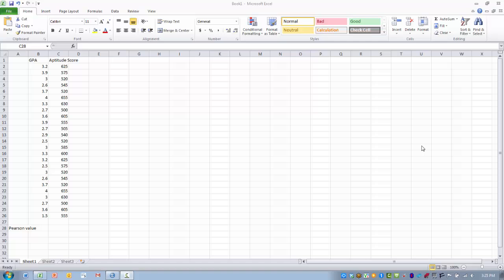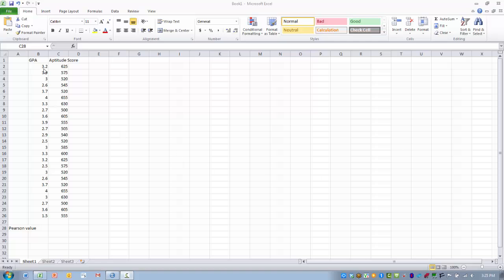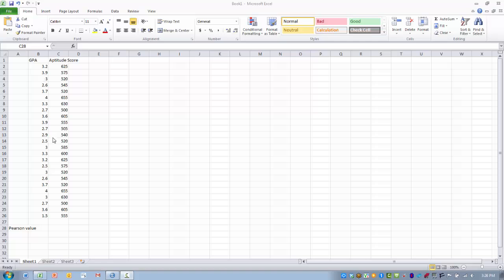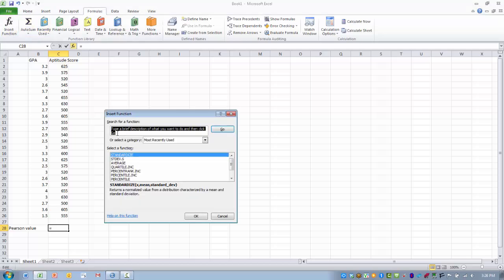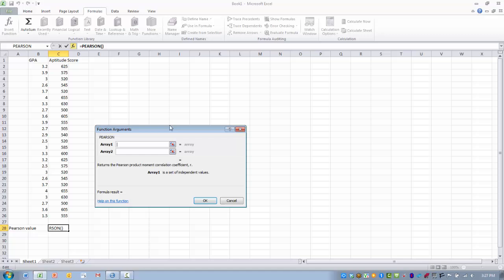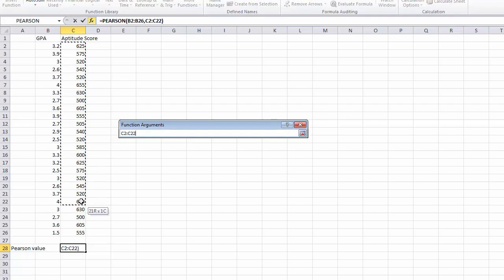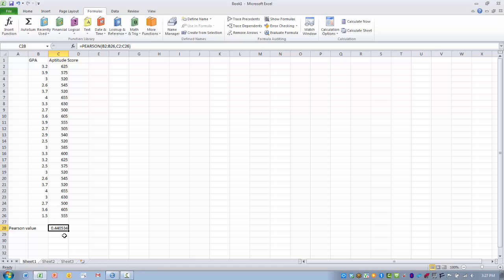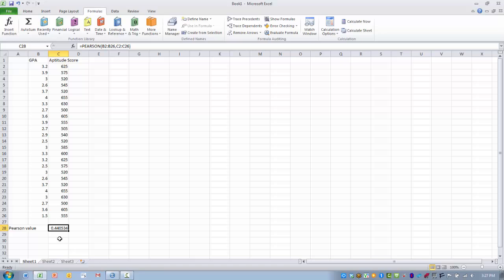How to Use Excel-The PEARSON Function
Computes the value of the Pearson product moment coefficient (also known as r).